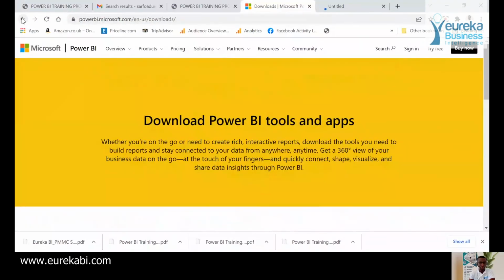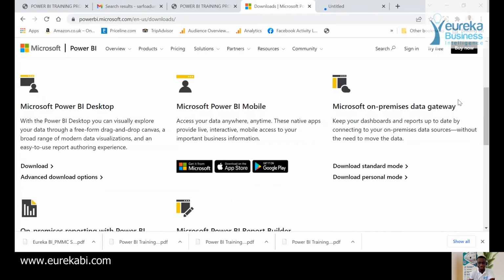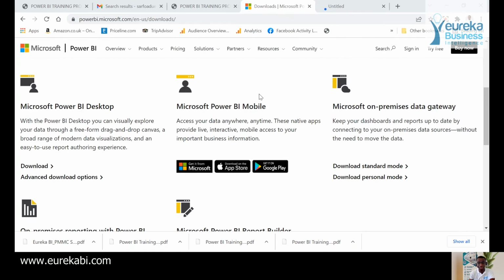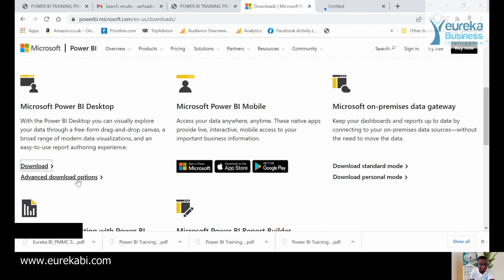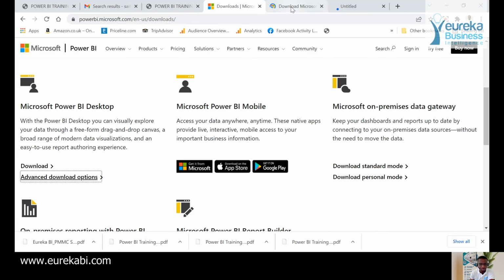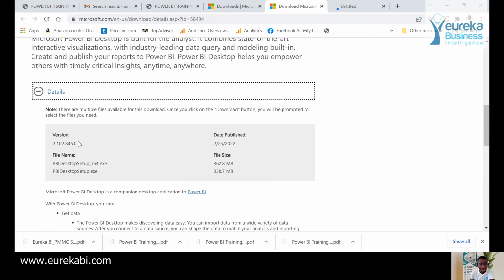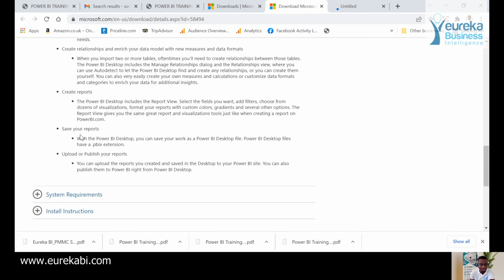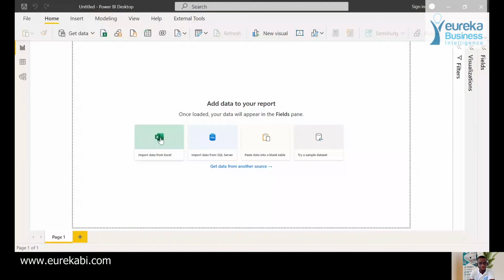How to download PowerBi - 5 mins in PowerBI - Episode 02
In this episode, I take you through how to download and install the Power BI app.

Power BI is the world's leading platform for data analysis and visualization, ranked #1 by Gartner for the second consecutive time this year.